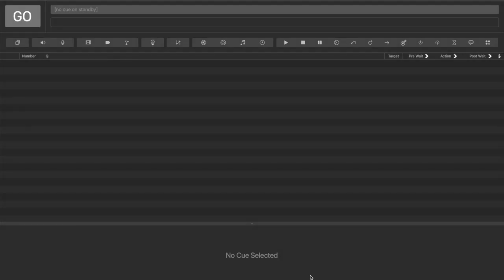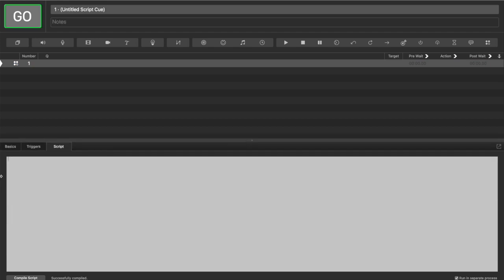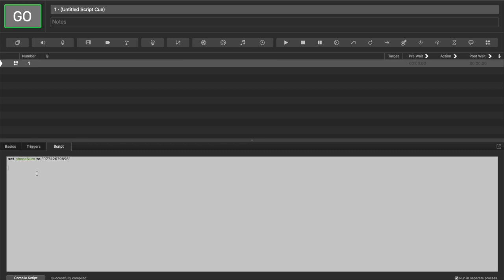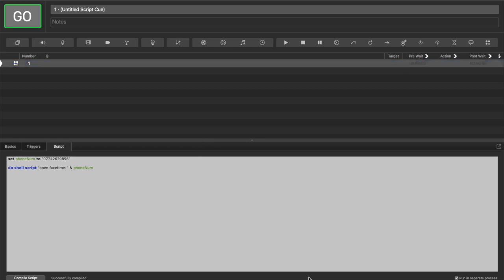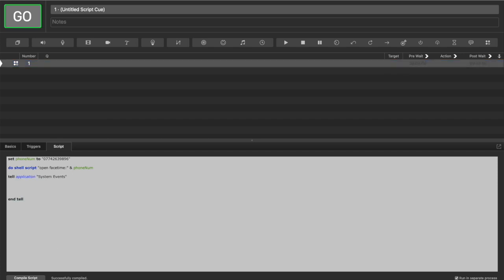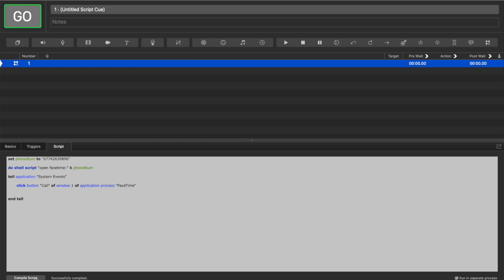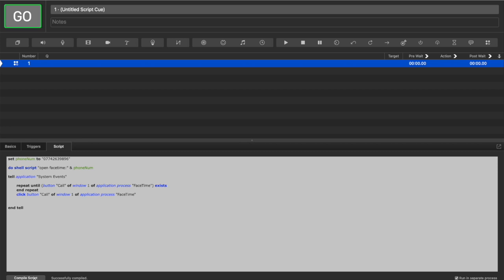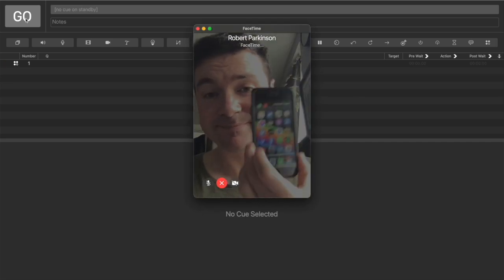Ring a mobile on stage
Ever Wanted to get a phone to ring on stage during your show? It's really easy with QLab and FaceTime.

set phoneNum to "YOUR NUMBER"

do shell script "open facetime:" & phoneNum

 repeat until (button "Call" of window 1 of application process "FaceTime") exists
 end repeat
 click button "Call" of window 1 of application process "FaceTime"

end tell